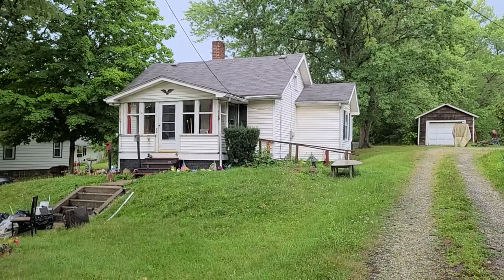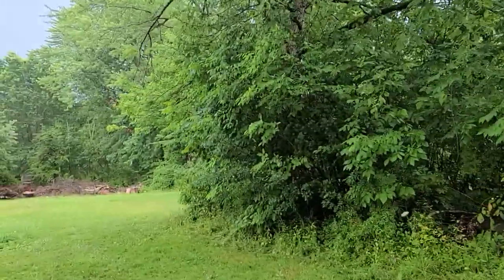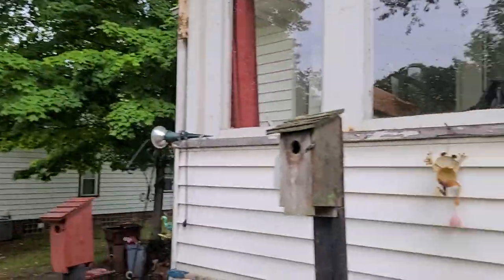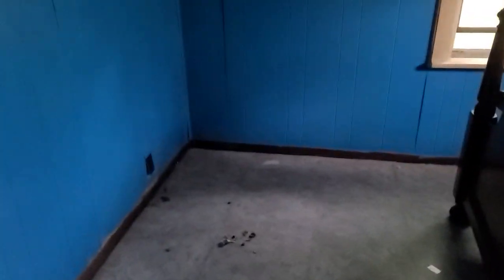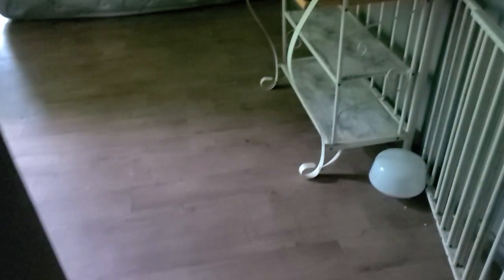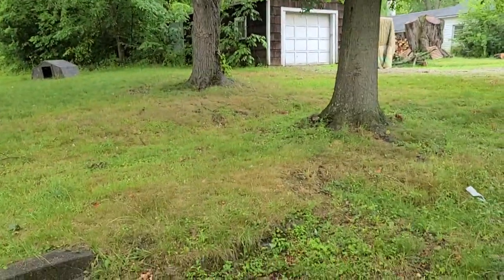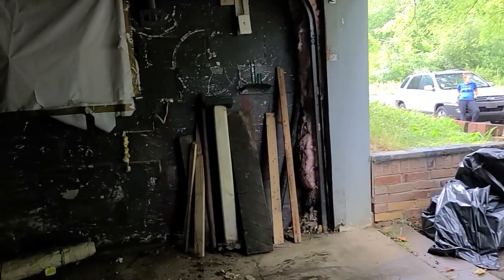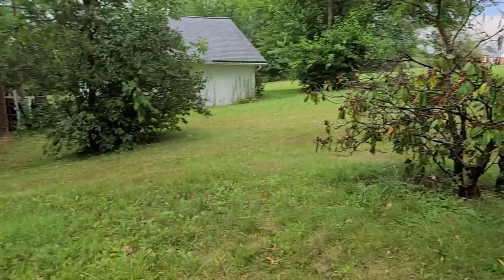757 N. Sawburg Ave, Alliance, Ohio 44601 -Marlington Schools - Possible Land Contract or Rent to Own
Todd D. Bosley is a licensed Real Estate Agent in the State of Ohio

at our own expense!

See all of our videos on YouTube - Todd Bosley's World Famous